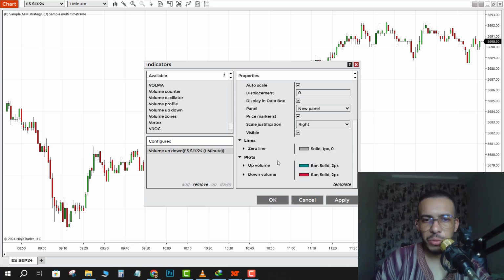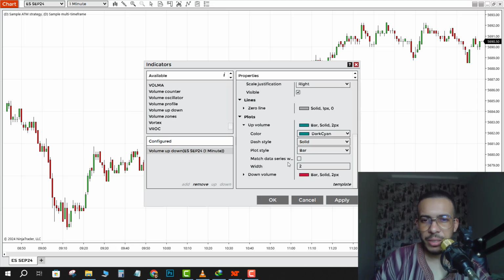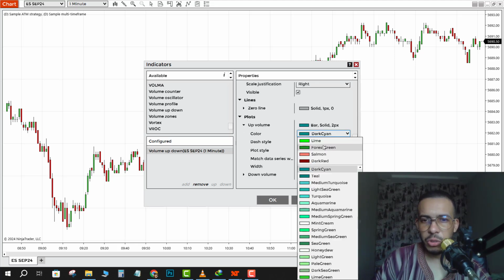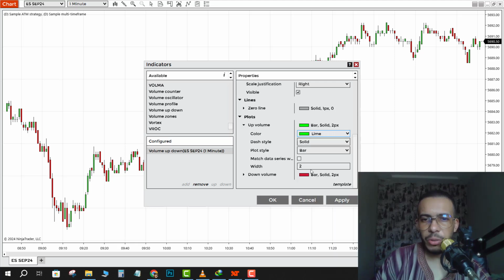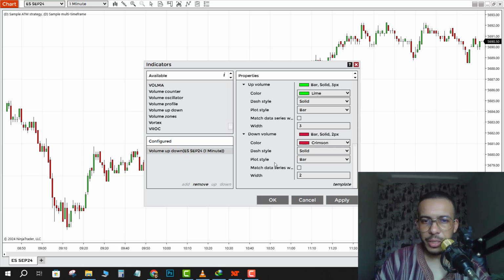How to Add Volume Indicator on NinjaTrader 8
In this video, we'll show you how to add a volume indicator to your charts in NinjaTrader 8. Volume indicators are essential for understanding market activity and enhancing your trading decisions. Whether you're new to NinjaTrader 8 or looking to optimize your analysis, follow these easy steps to incorporate this crucial tool into your trading setup.